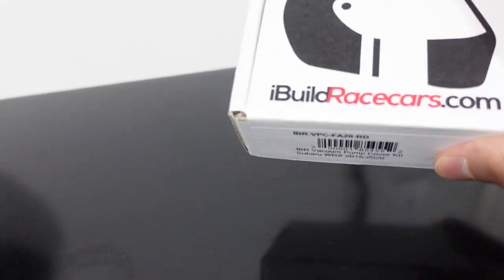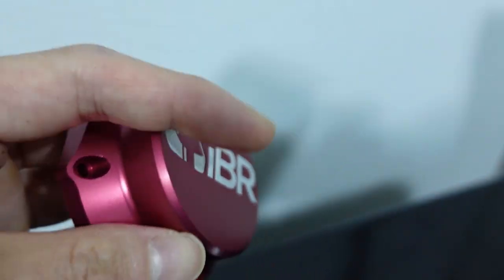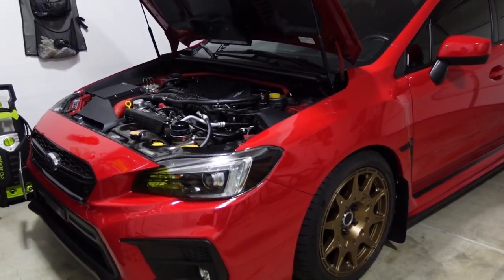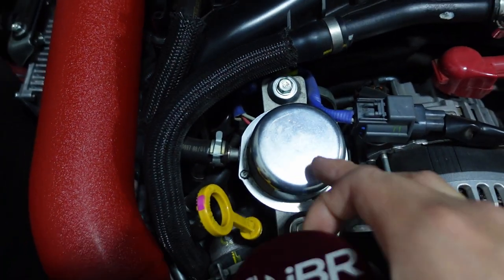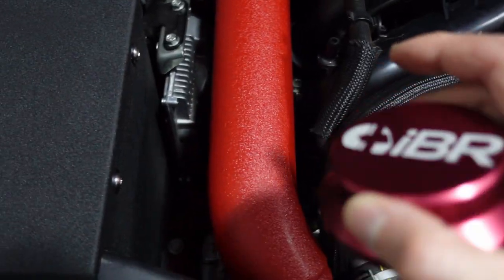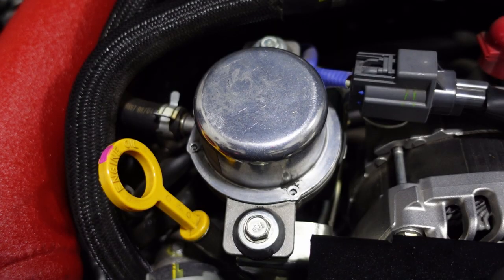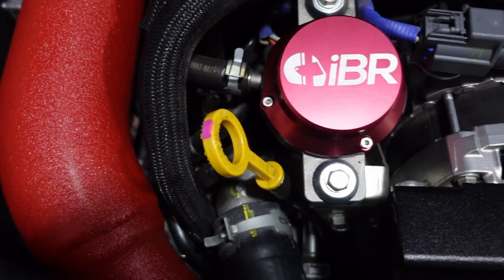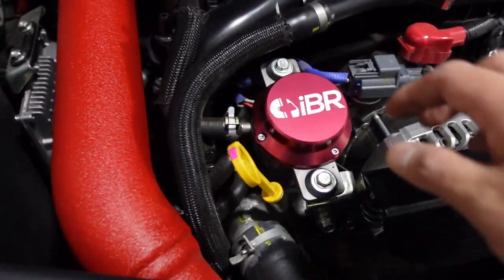IBR Vacuum Pump Cover | 2015-2021 SUBARU WRX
Installing this aluminum IBR Vacuum Pump Cover on my 2018 Subaru WRX! It adds a nice touch to the engine bay. Special thanks to Import Image Racing for the quick shipping! Link to the product below.